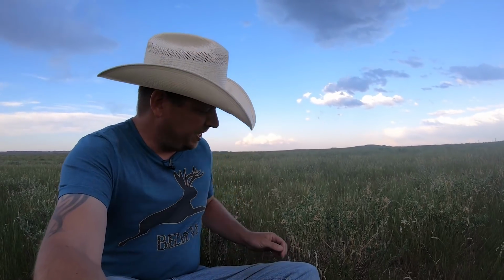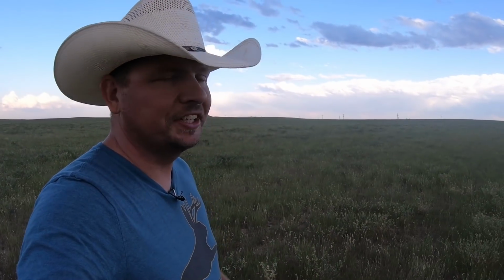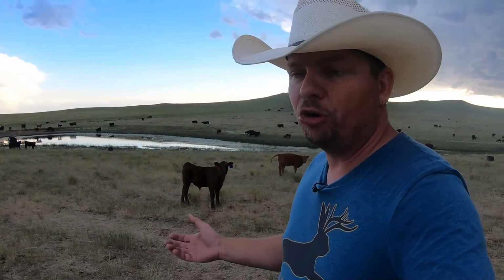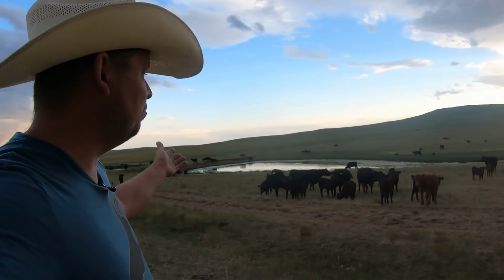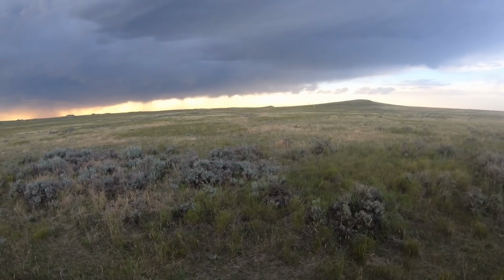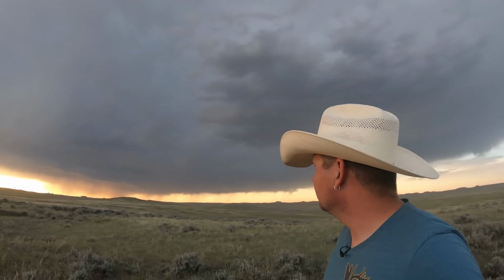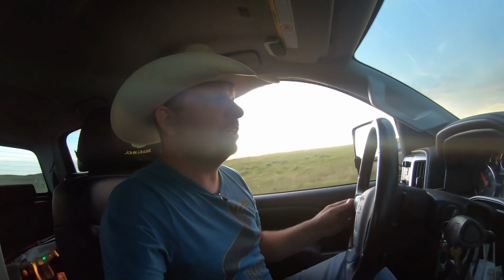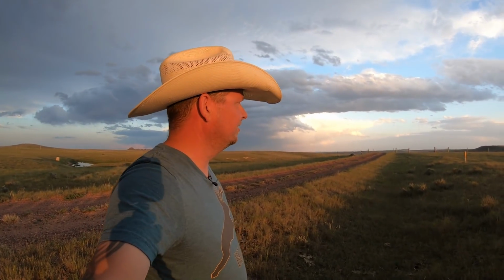Cows Are Running Out of Grass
Today we take a look at the grass supply for the cows in a continuing drought, and if recent rain helped the situation.